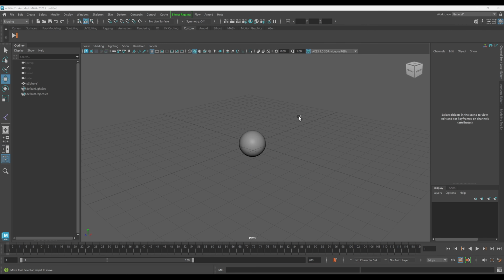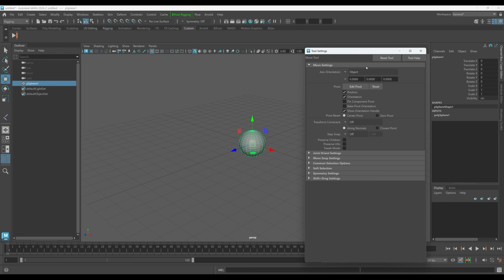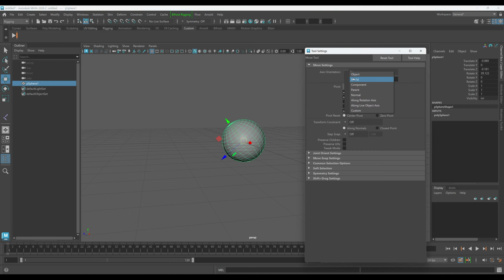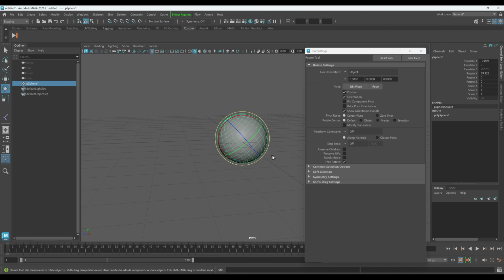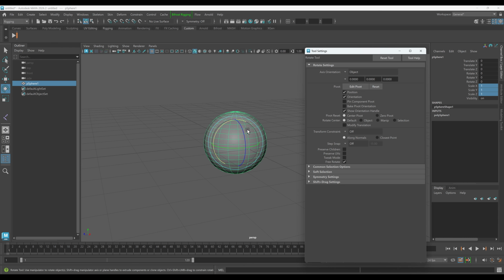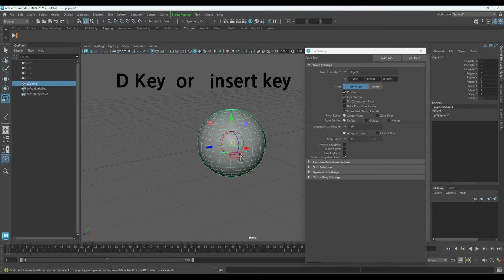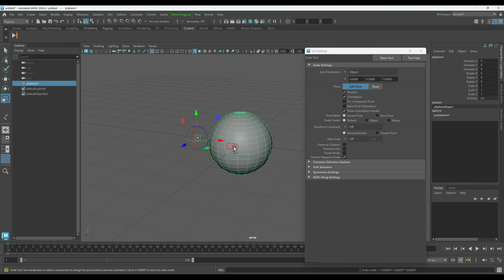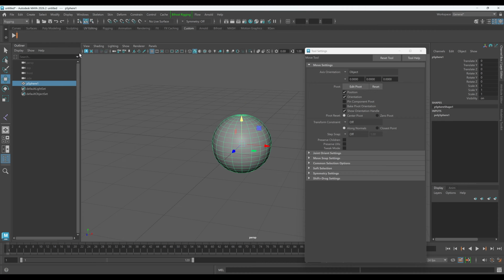Maya Transform Tool Complete Guide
Learn everything about Maya Transform tools including Move, Rotate, Scale, Axis Orientation, Pivot editing, and Snap functions.